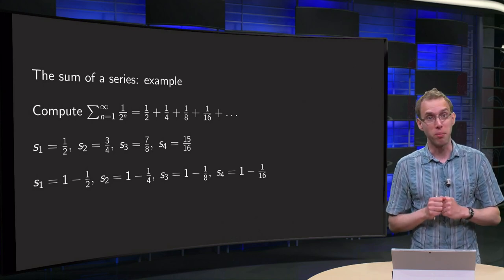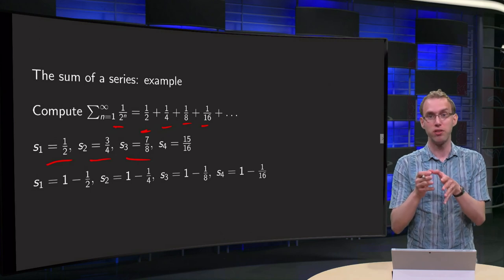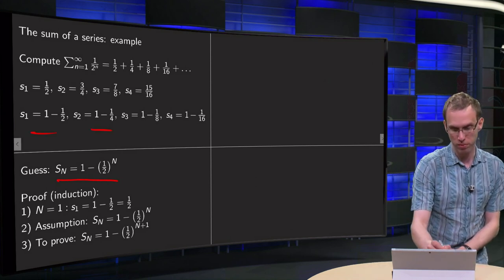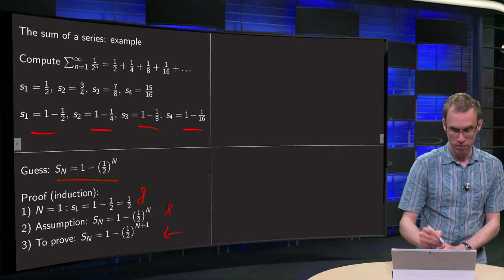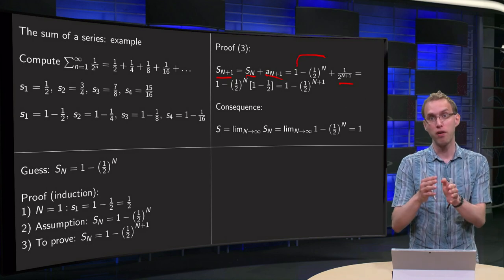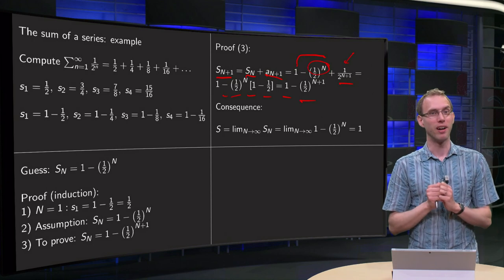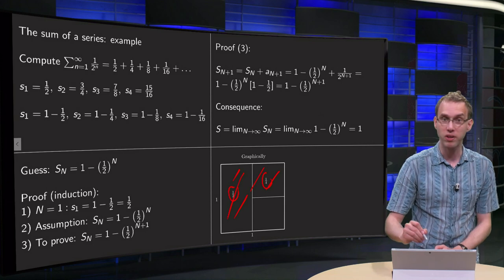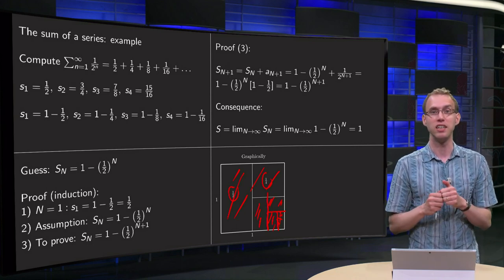Computing the sum of a series using a partial sum